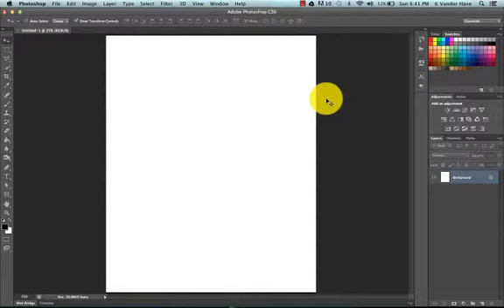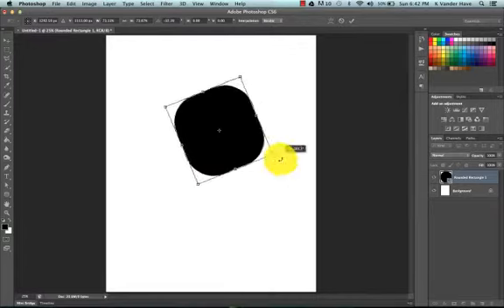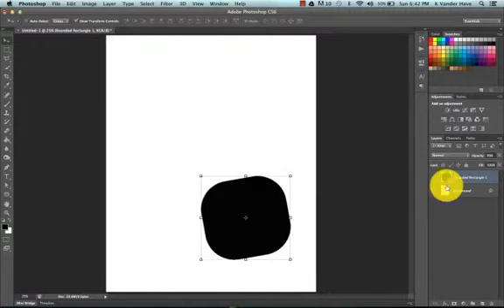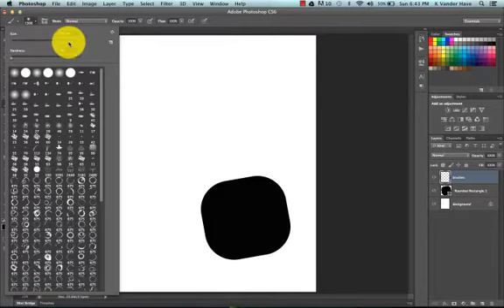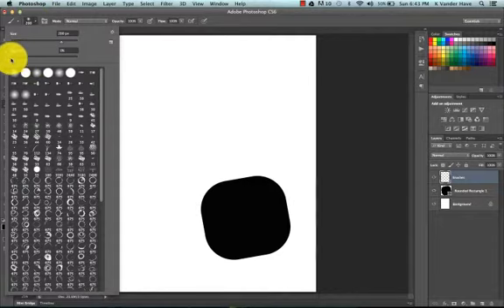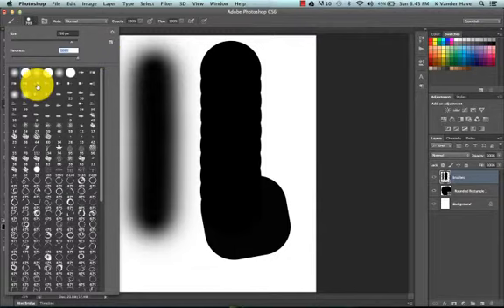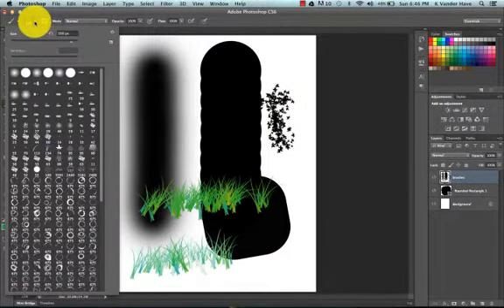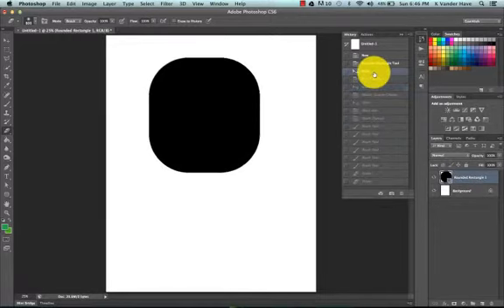Using the Brush Tool & History Palette.mp4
This tutorial explains how to use the brush tool, eraser tool and using the history palette